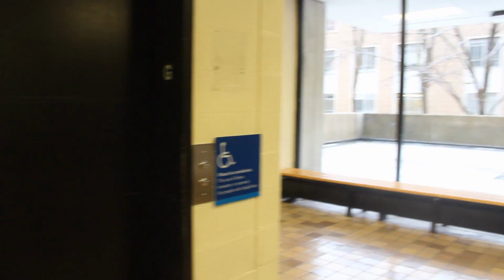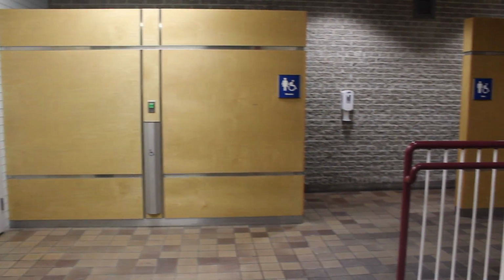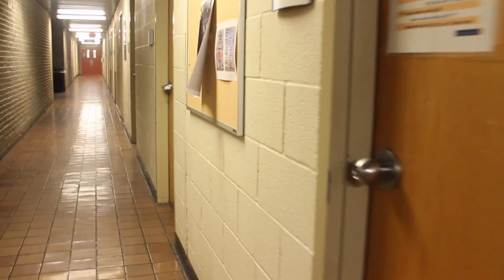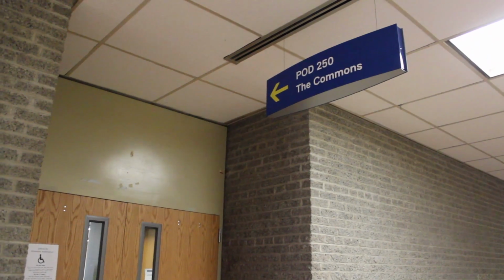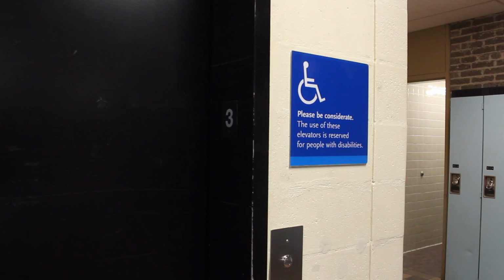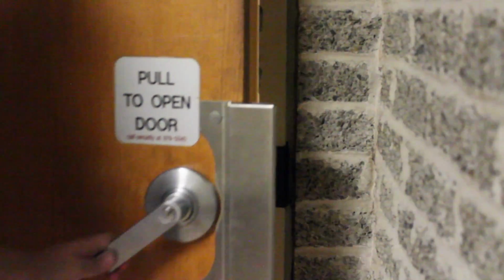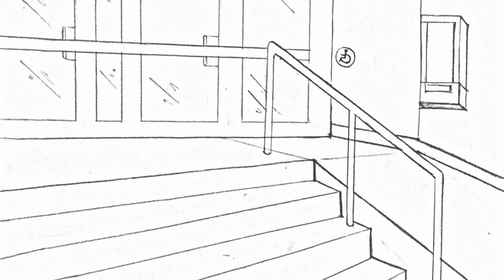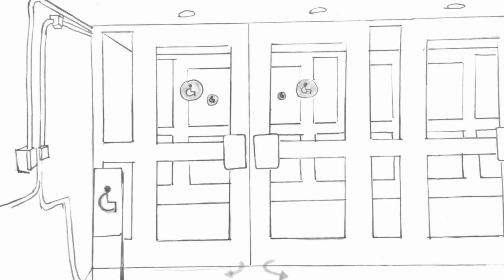EMRE KALANTARI 3